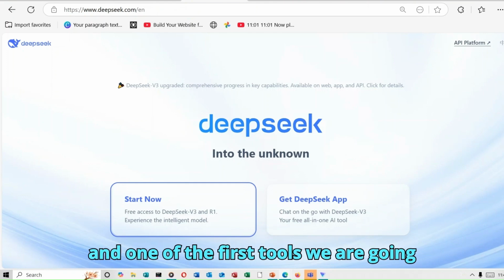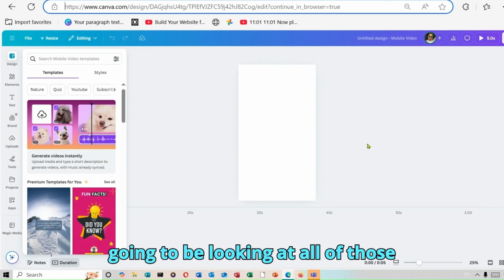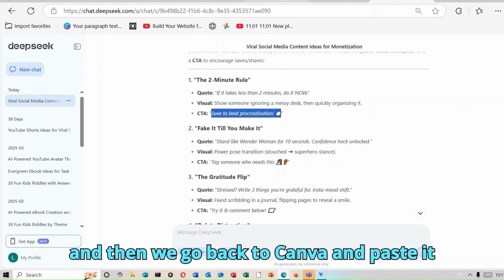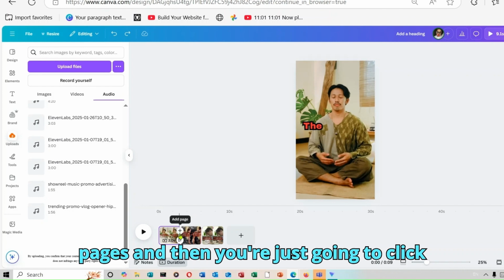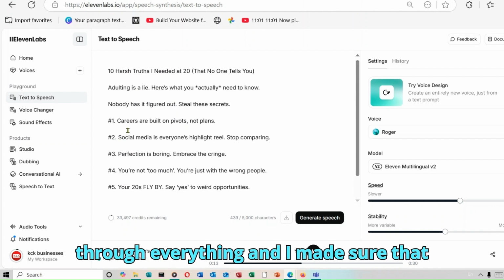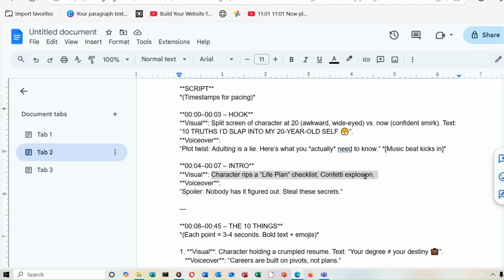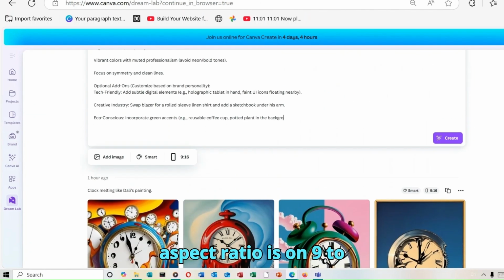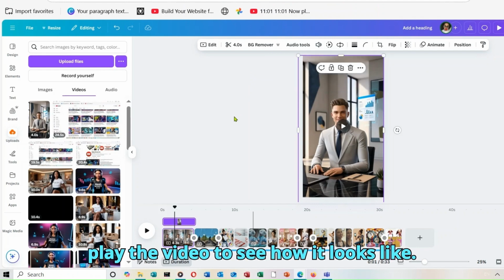How to create Viral social media content (Tiktok, Reels, Shorts)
Want to go viral in 2025? Learn how to create social media content using AI tools like DeepSeek AI, Canva, ElevenLabs, and D-ID AI to generate Instagram Reels, TikTok videos, YouTube Shorts, Facebook Reels, and more — all from your laptop or phone!
In this step-by-step tutorial, I’ll show you how to:
Use DeepSeek AI to generate viral ideas 💡

Design scroll-stopping content in Canva 🎨

Create voiceovers with ElevenLabs AI 🎙️

Make talking avatar videos with D-ID AI 🗣️

Post across platforms (Instagram, TikTok, YouTube, Facebook) 🚀

Monetize your content and start earning in 2025 💰

Whether you're a content creator, social media manager, or digital entrepreneur, this video is your ultimate guide to AI-powered content creation and making money online.
🎥 Watch till the end for bonus tips on building a content calendar and creating viral short-form videos!

USED PROMPT: “I am creating A tiktok video.. Generate for me ideas of  “10 Things I Wish I Knew at the age of 20 (That No One Talks About)” I want You to provide a short form video Script(60sec) Highly engaging. Include a catchy Hook,script, visuals,Trending music and A suitable character prompt for Image generation.”